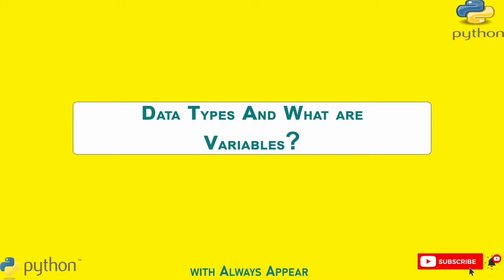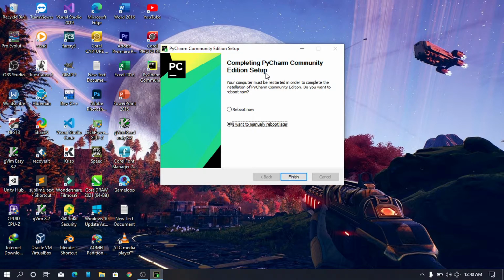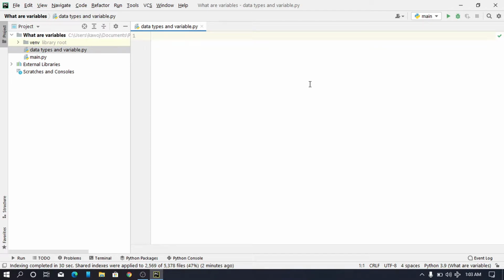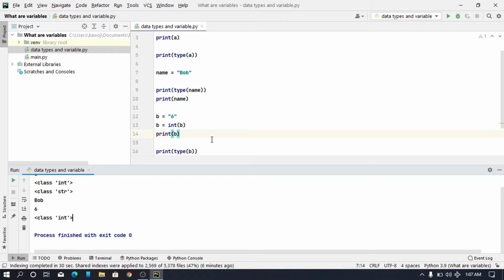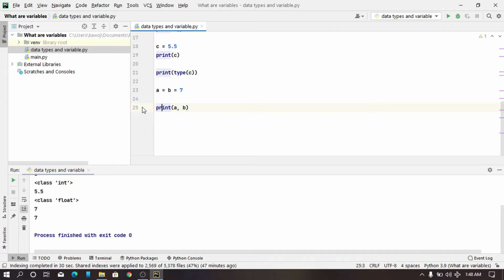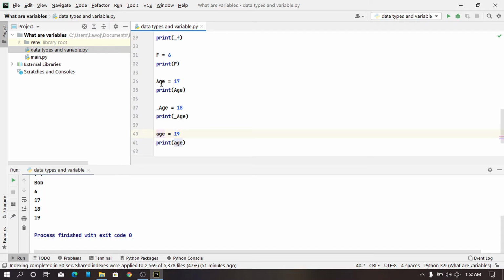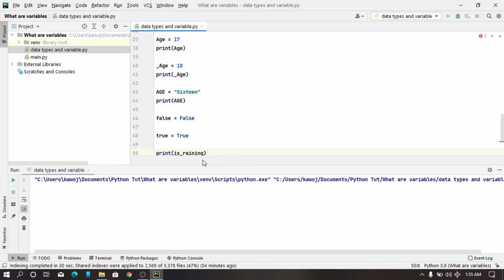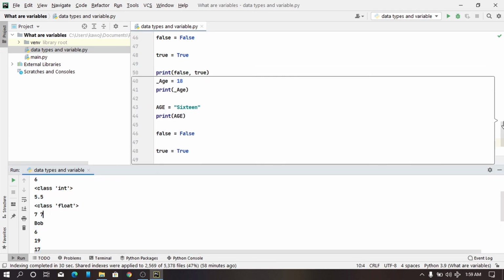Python Tutorial 2 - What are Variables and Data Types in Python? | Always Appear